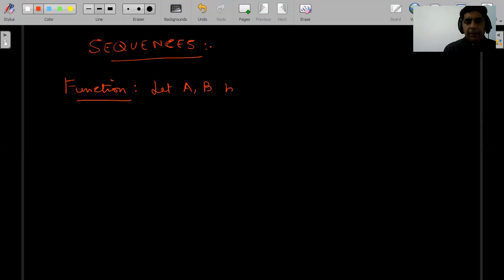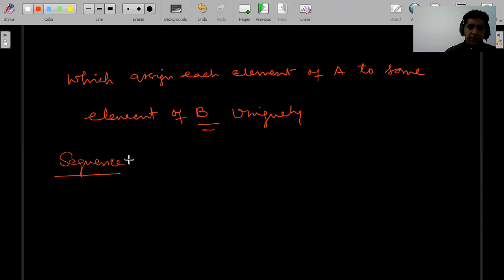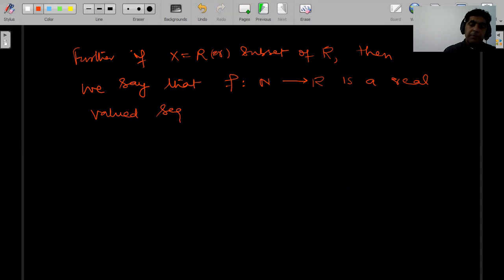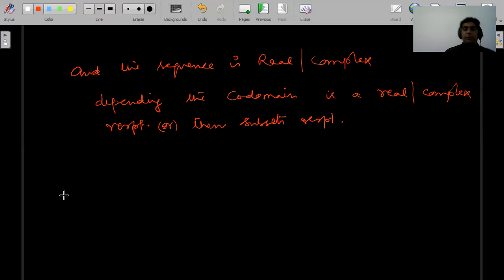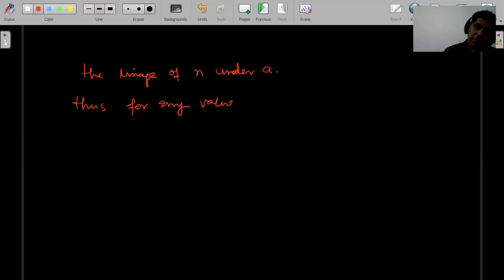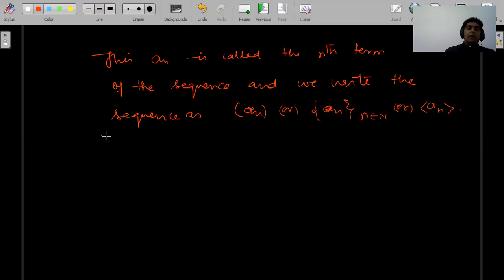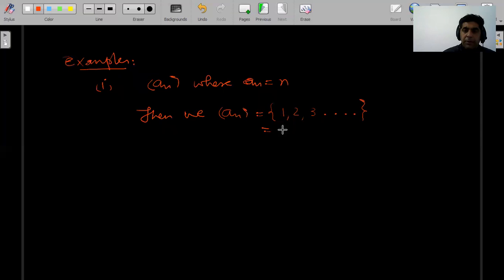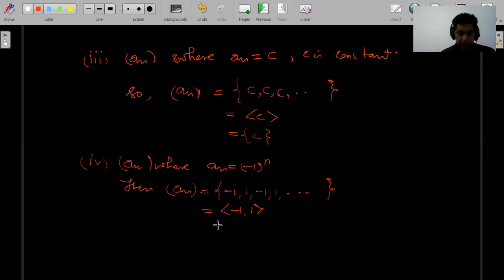Real analysis-Sequences-1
1-Real Analysis-Sequences-Definition